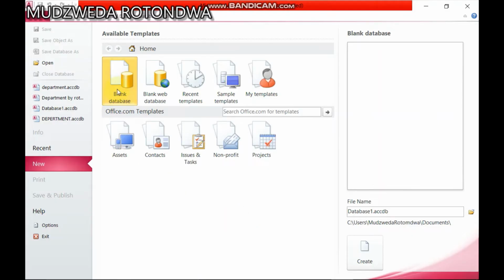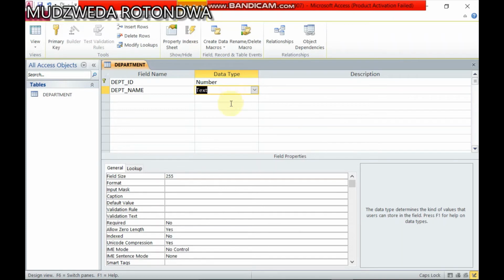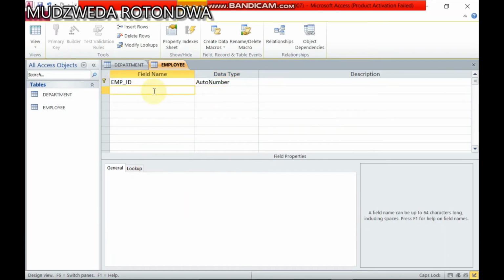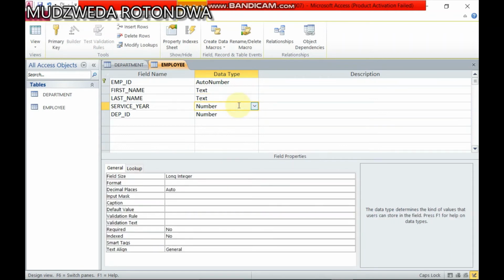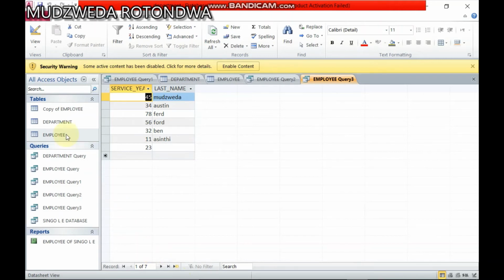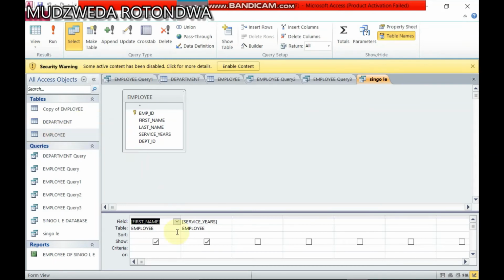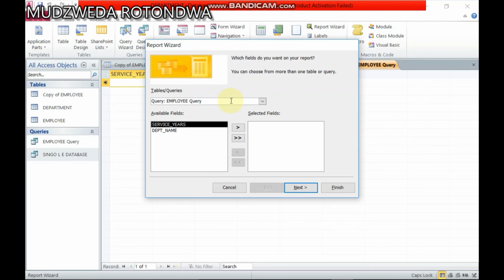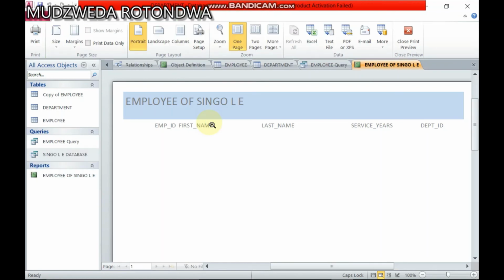Ncv Principle of computer programming level 3 ISAT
After doing the icas task 1 and task 2 then follows the isat
in this video i explain in details what to do on every sub-task
i also do it practical to show you how to do it in vb